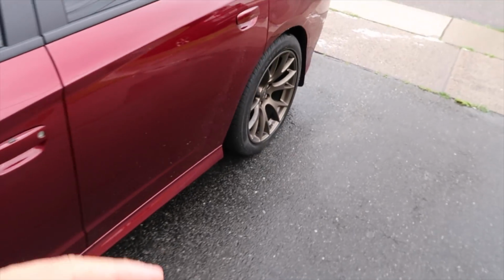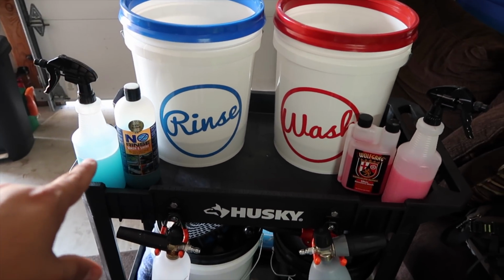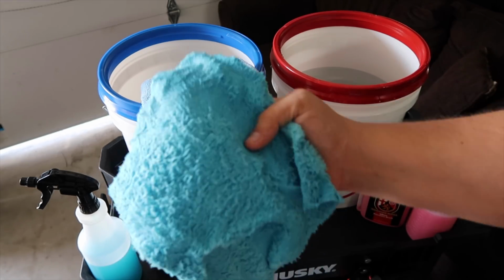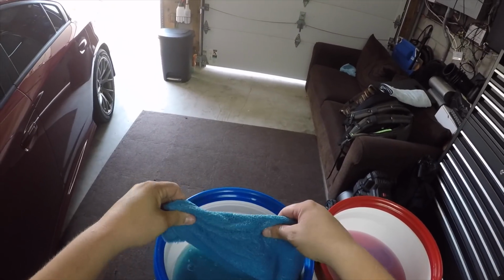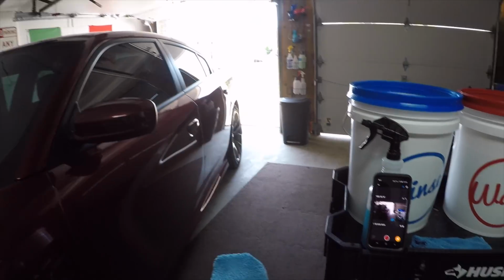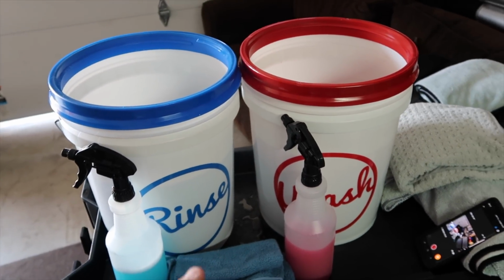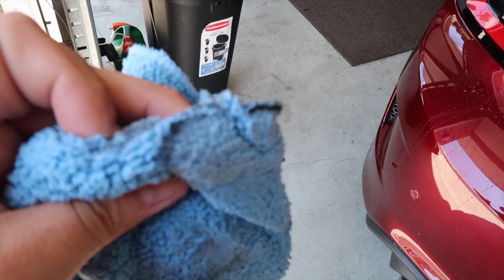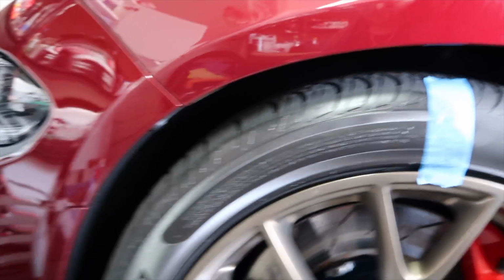Rinseless Wash: Optimum vs Wolfgang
I deleted my previous Rinseless Wash video a few weeks ago by mistake .. I really wasn't going to even make another because filming the same thing made no sense to me but then I thought I would take this opportunity to compare ONR with Wolfgang Uber Rinseless .. the results kind of shocked me !! while both cleaned every well, the Wolfgang product felt far slicker and in my mind safer to use .. I'm not sure if this is true or not but, to me, this Wolfgang is my new go to !!

Wolfgang Uber Rinseless